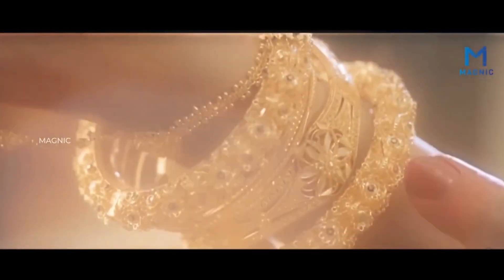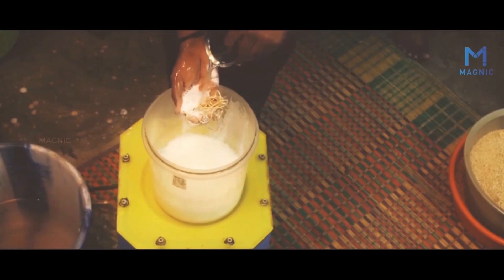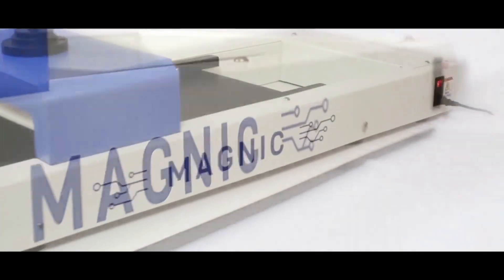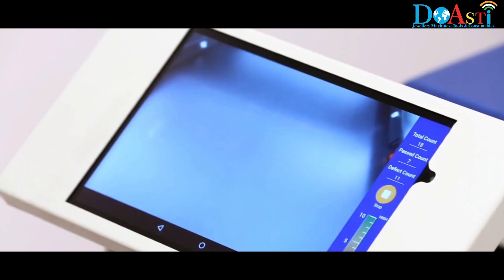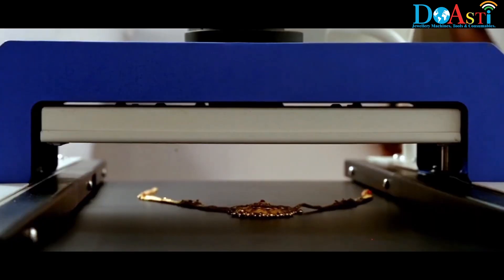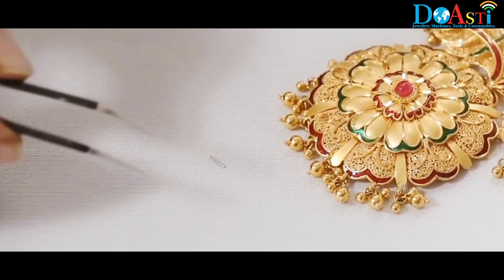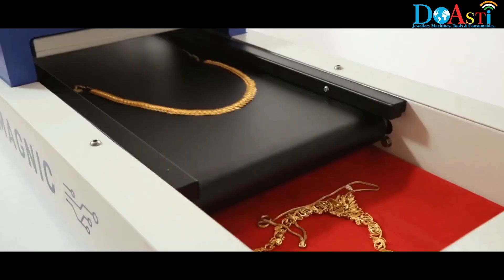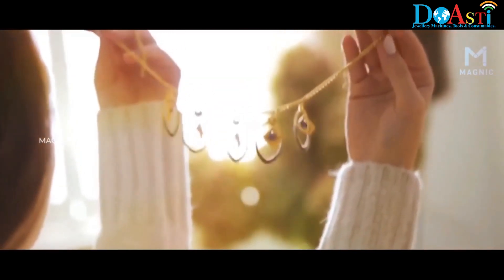Ferrous Particle Detector in Gold Jewellery | MAGNIC By DOASTI